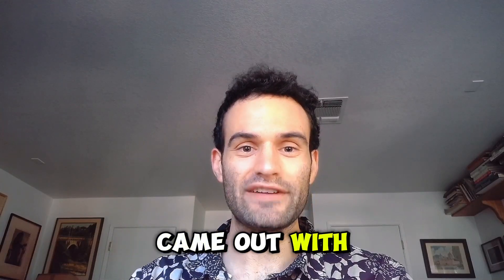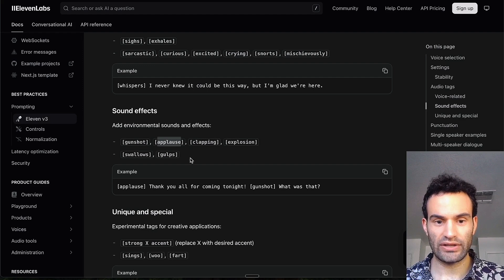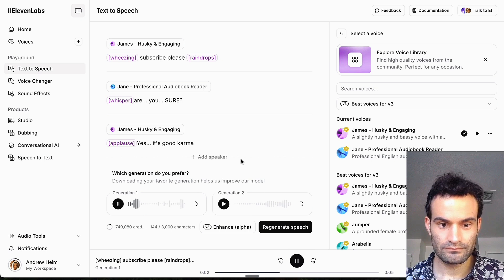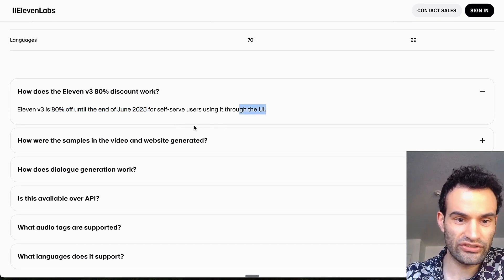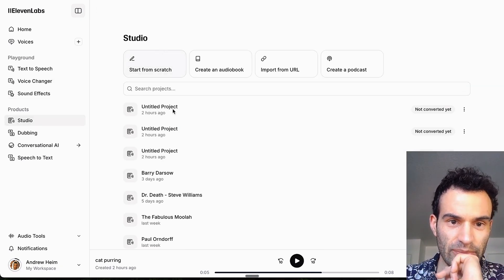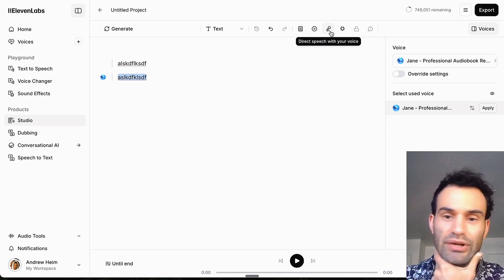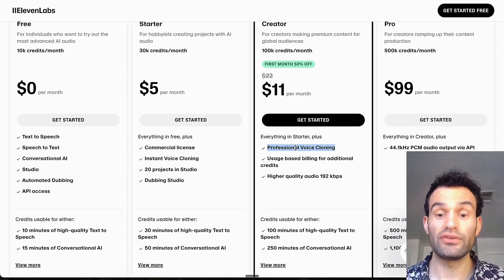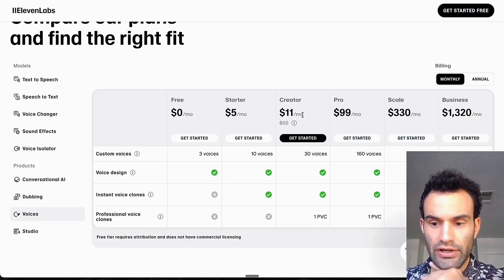Elevenlabs Tutorial For Beginners (w/ NEW V3 model)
In this video, we're checking out the new V3 Alpha version of elevenlabs, focusing on its innovative audio tags features. This update lets users inject emotions and background noise into text-to-speech voices, offering a more nuanced ai voice. The presenter demonstrates these features and shares their excitement about the updates.